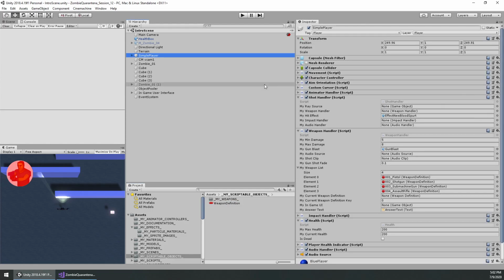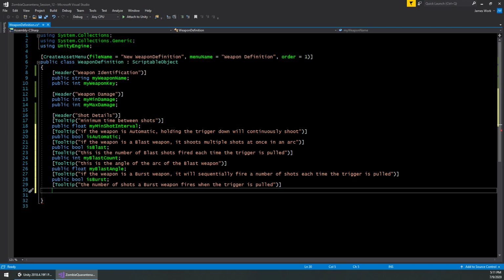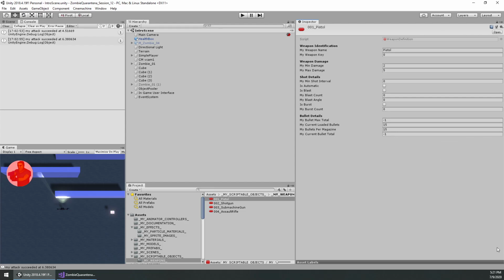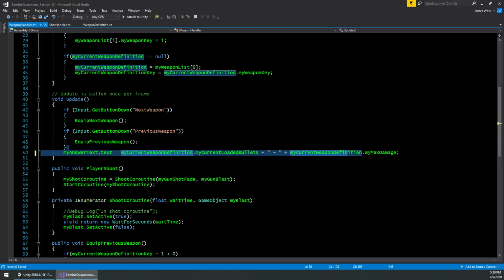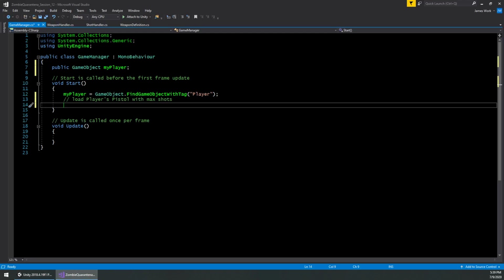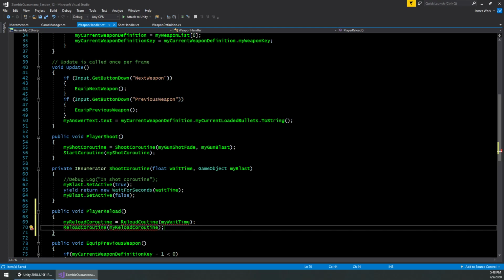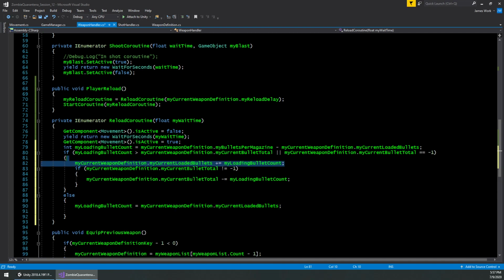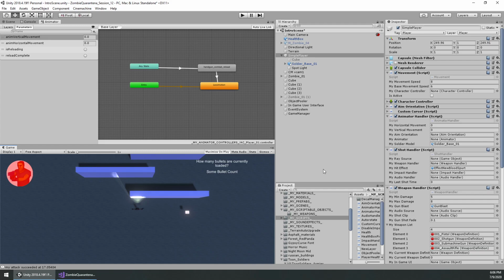ZQ 12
We expand our Weapon Definition to handle a lot more details, add a counter to keep track of how many bullets we have loaded in our pistol, introduce a GameManager to initialize our settings, force the player to stop moving when he reloads, and add an animation to reloading! With this, our bottomless but very weak pistol is now completely implemented in the game!!